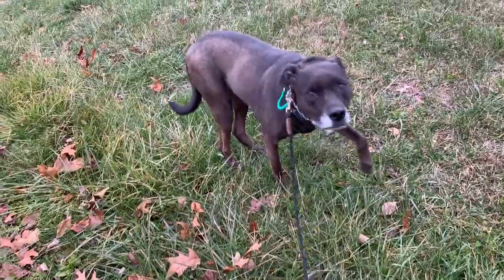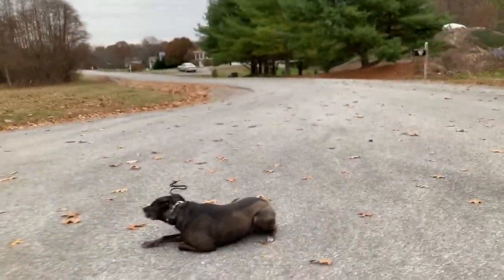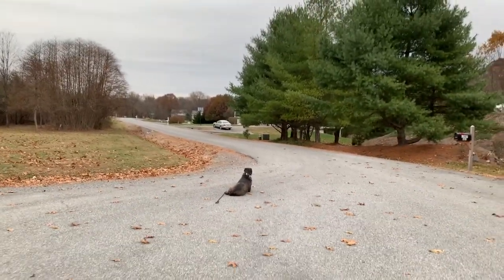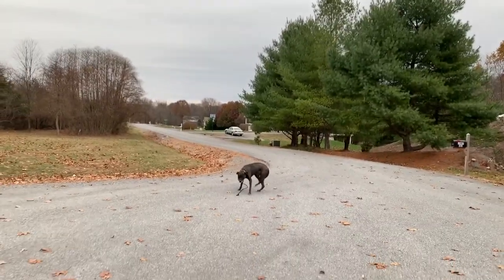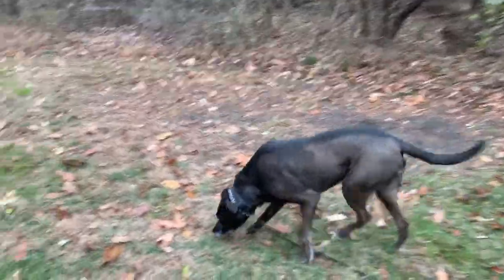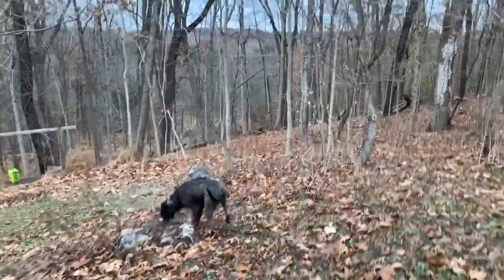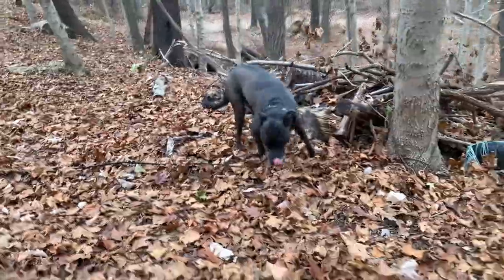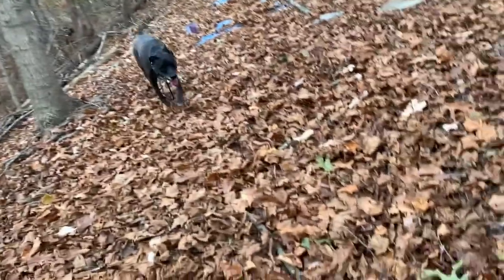What does an average daily walk look like with a dog in training?